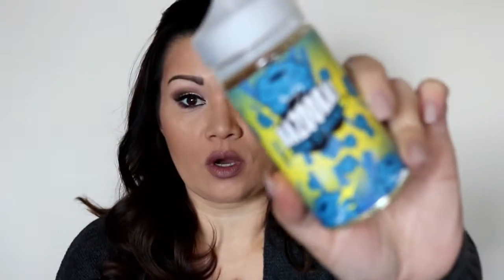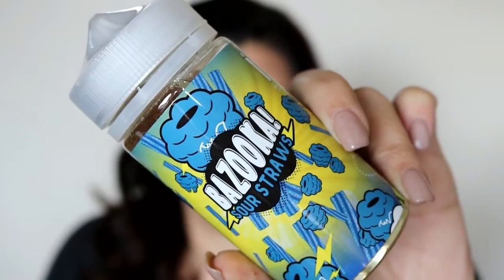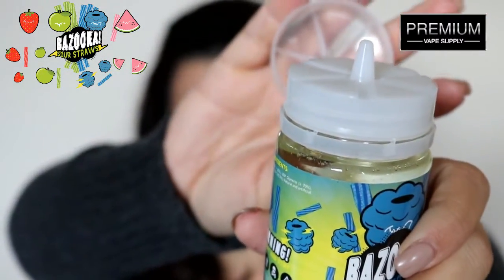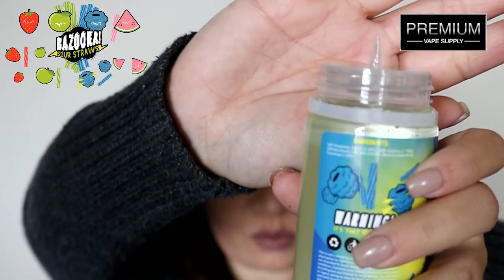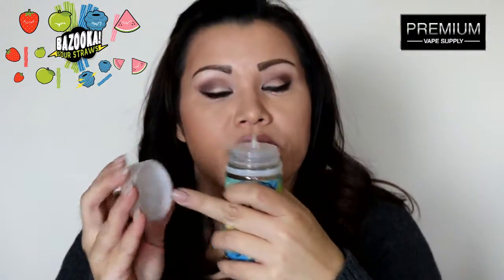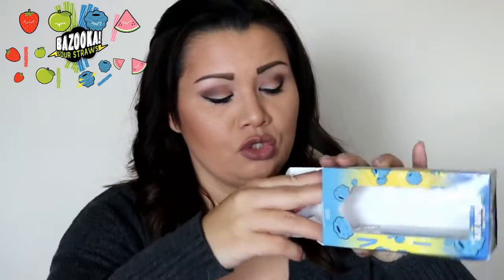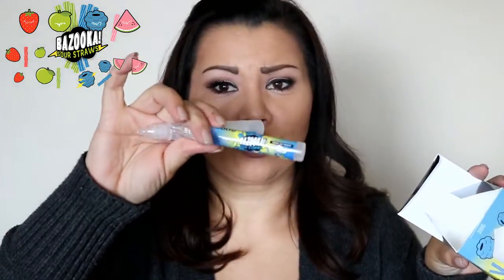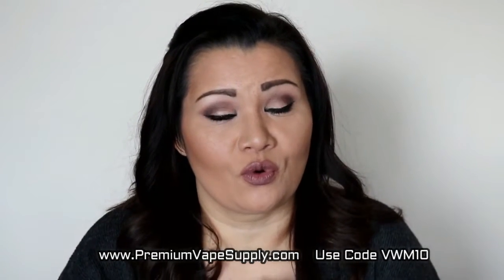Bazooka Sour Straws 200 ml Blue Razeberry E juice Review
It's a YouTube thing can't put any links anymore! I apologize but you enough I love EightVape so make sure to check them out! xoxo